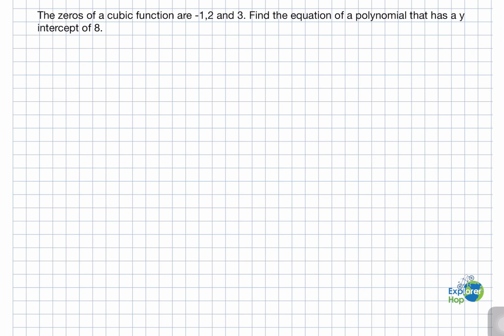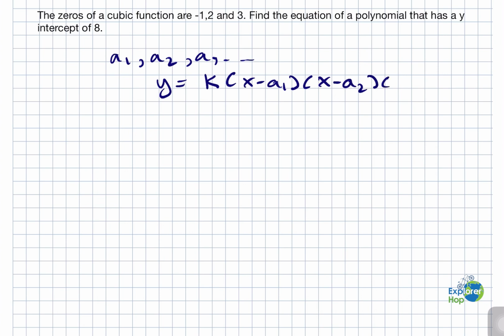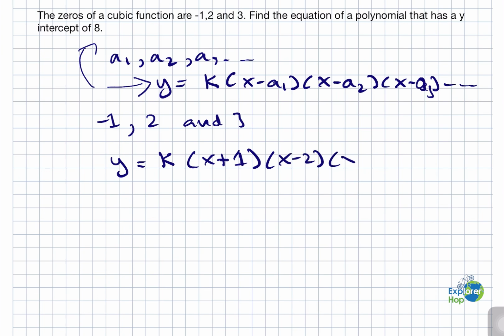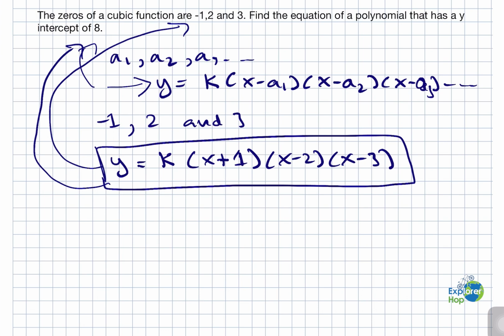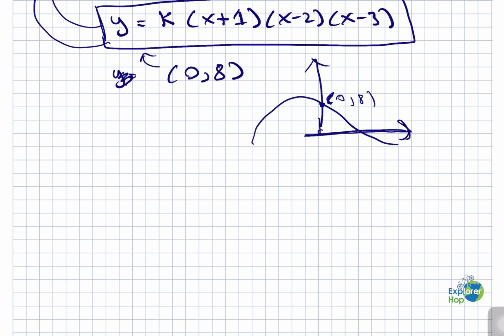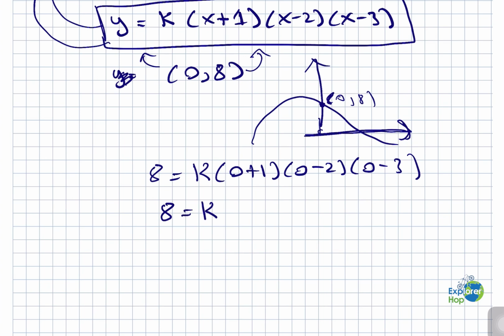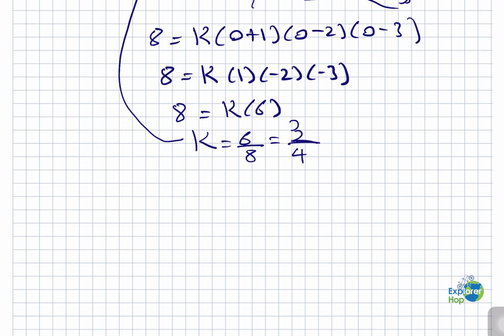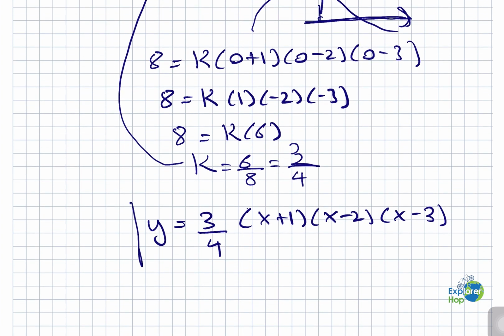Finding the Equation of a Polynomial Given its Intercepts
In this example, we are asked to find the equation of a cubic function given its x and y intercepts. Want more practice? Enrol in some of our courses now!